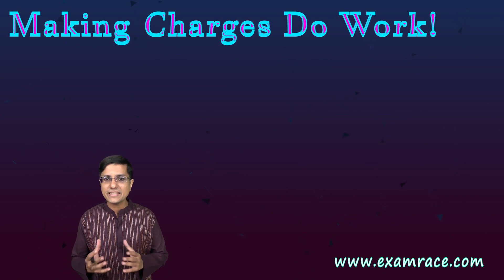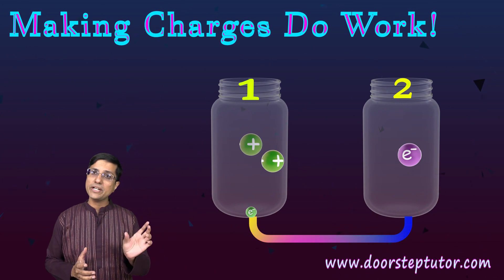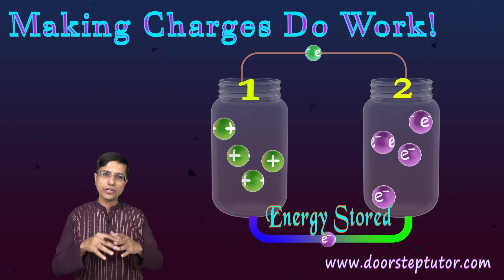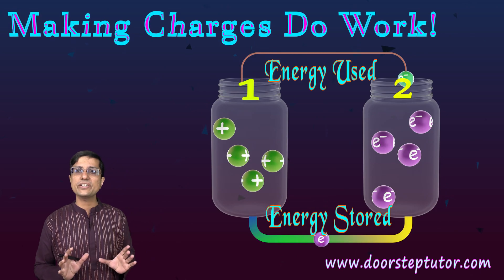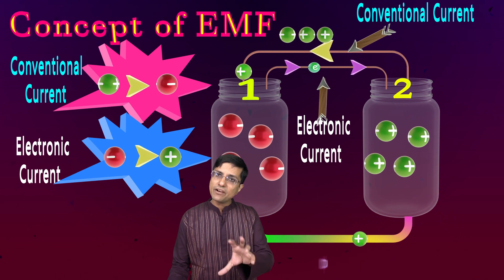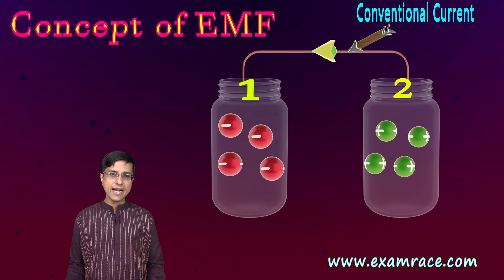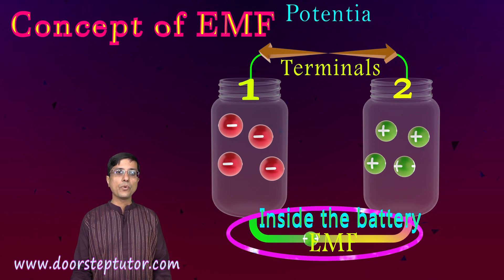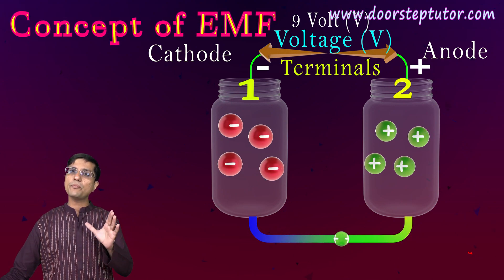Difference Between Electronic & Conventional Current: Why have 2 Currents? (Olympiad | NCERT | ICSE)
Mayank Bomb explains In most devices the current is physically made by flowing electrons. However traditionally (historically) current was thought to be due to flow of positive changes- this is known as conventional current.
We stick to this convention and now always take movement of positive charges to be the direction of flow of current.
If negative charges are flowing- the positive changes or conventional current flows in opposite direction.

Chapters:
0:00 From Charges to Current: Concept of Electronic and Conventional Current (3d Animation)
0:05 Making Charges do Work!
1:26 Attract
1:39 Repel
2:04 Energy Stored
3:19 Energy Used
3:51 Concept of EMF
4:09 Electronic Current
4:19 Conventional Current
6:45 1 Coulomb
7:03 Inside the Battery EMF
8:55 Terminals
7:40 Potential Difference
8:44 Cathode